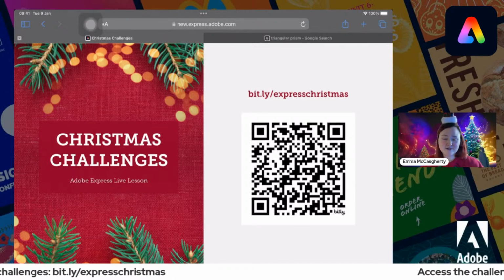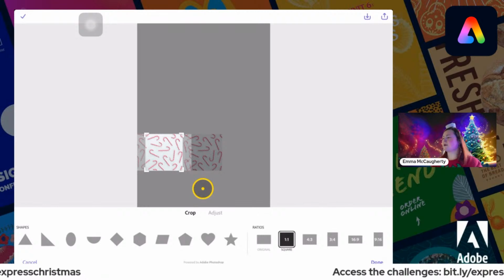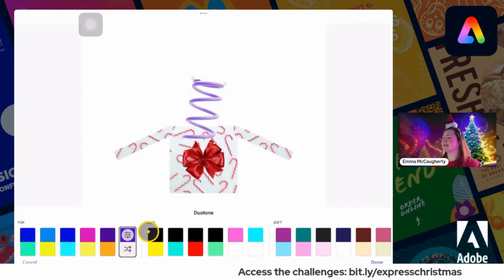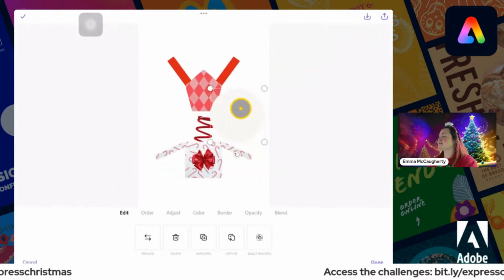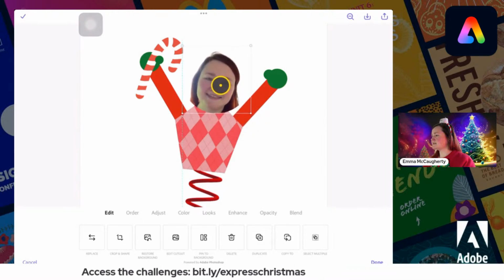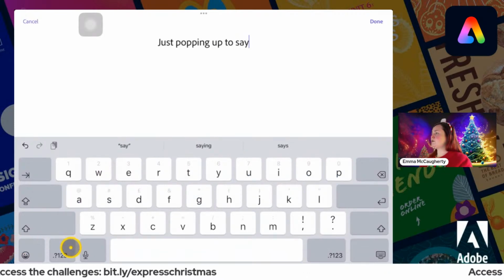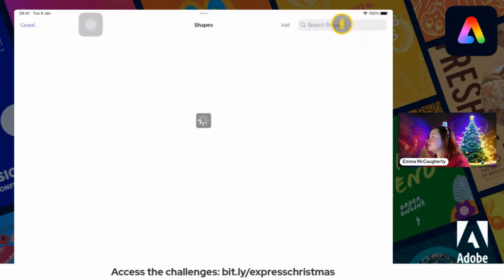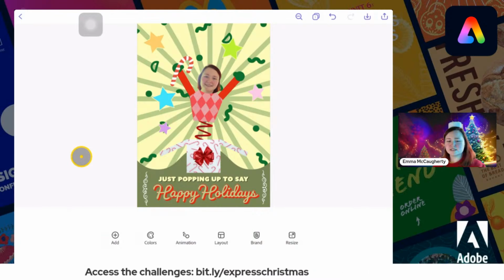iPad Digital Leaders - Tues 19th Dec - Christmas Challenge